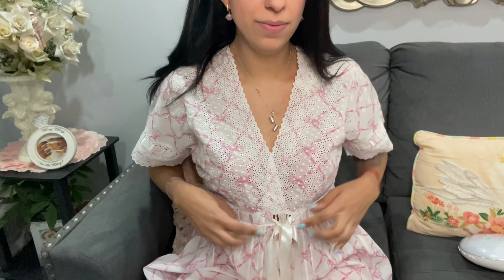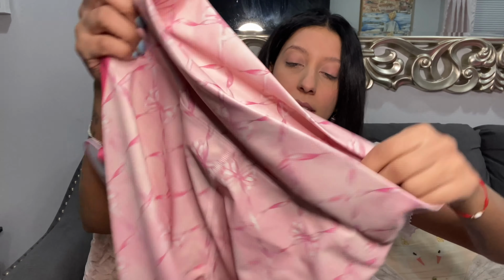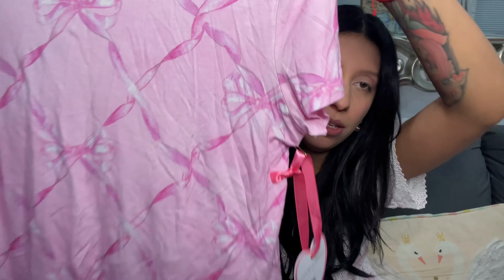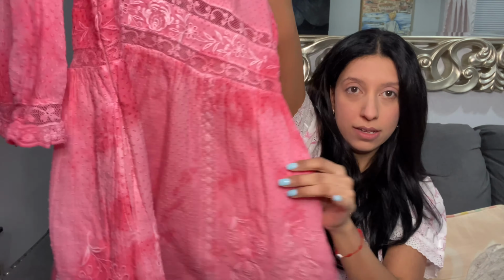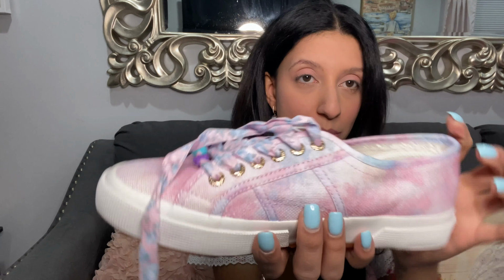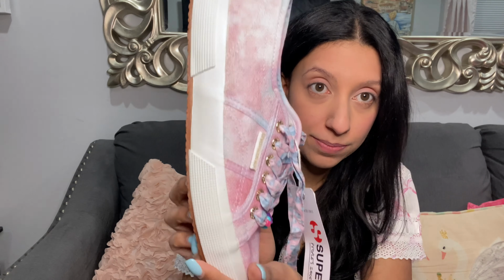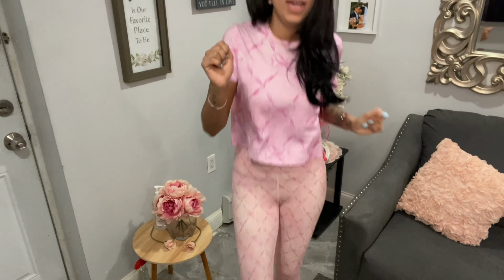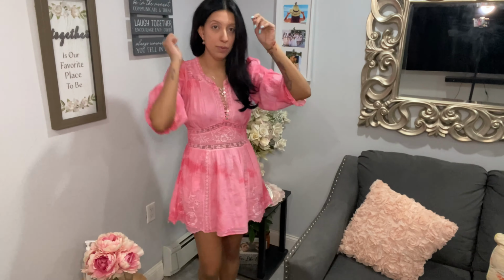Pink and girly love shack fancy clothing try on haul !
Hi , beautiful  butterfly 🦋 :)  (yes you )
Remember you are perfect the way you are . Beautiful comes from within and shows outwards 💖🎀

Loveshackfancy Tryon Tryonhaul diy girly girly style glow up haul shein haul try on Haul how to feel confident how to feel confident about your body how to feel confident about yourself how to feel confident at the gym how to feel confident in a bikini loveshackfancytarget loveshackfancy dupes self care self love target haul clothing haul dress haul cottagecore room cottagecore aesthetic cottagecore outfits